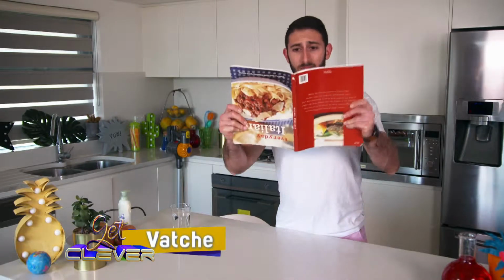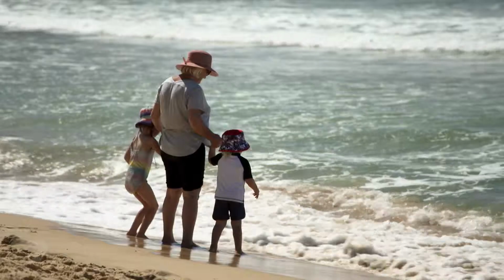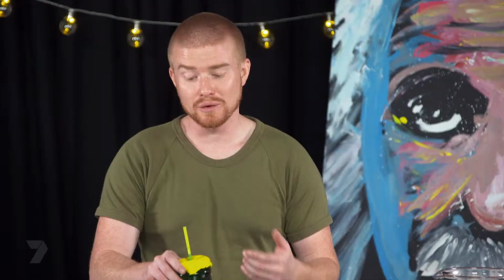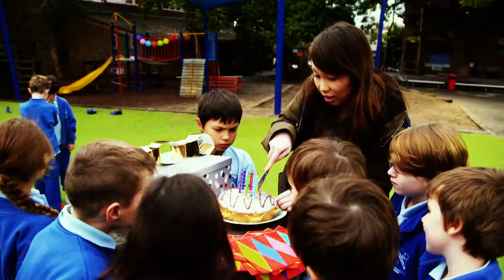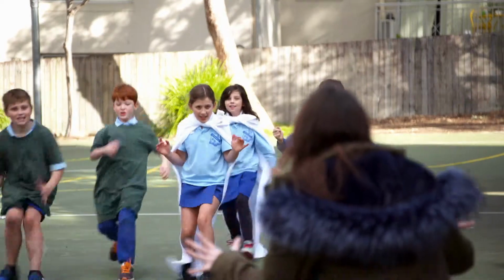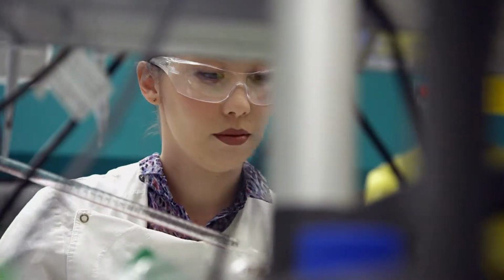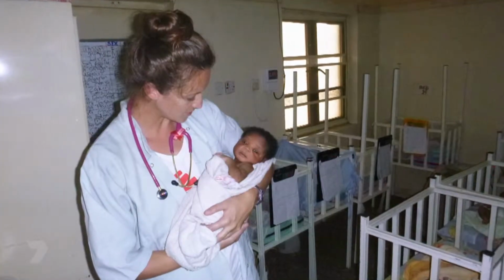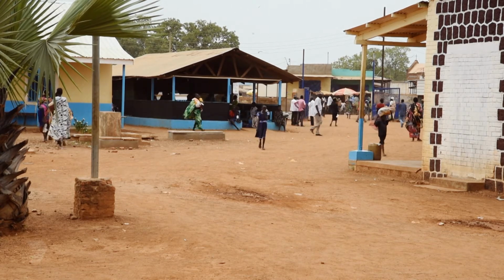The Perfect Odourless Handwash | GET CLEVER | EP15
Grab your tissues because we’re a bit sick on today’s episode of Get Clever! Find out how you getsick, we have a think about what germs look like and the epic battle that takes place in our bodies when we get sick!